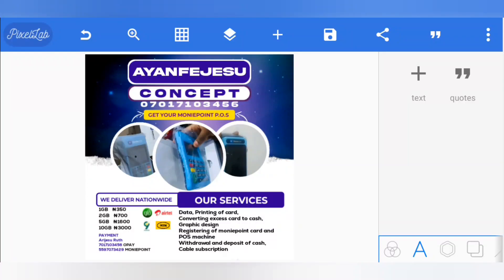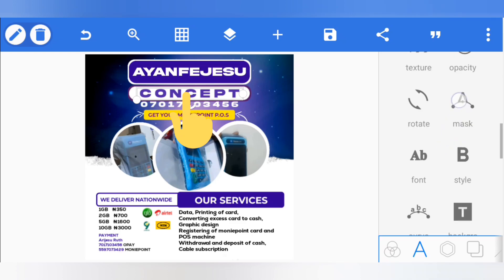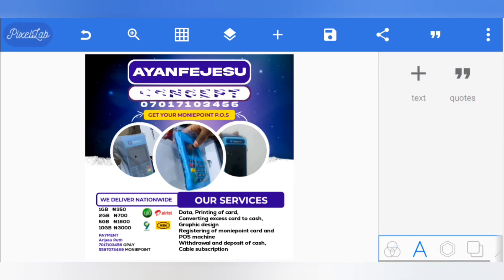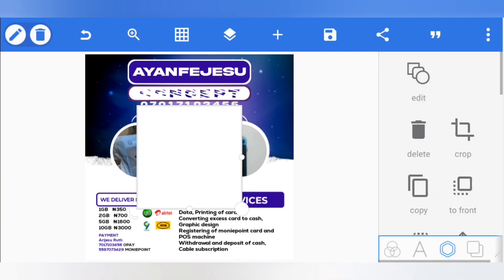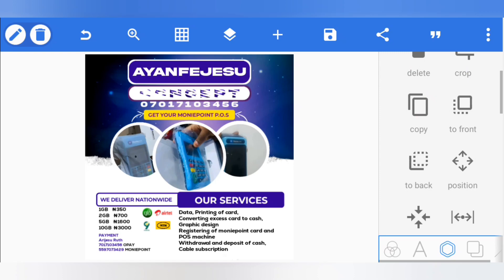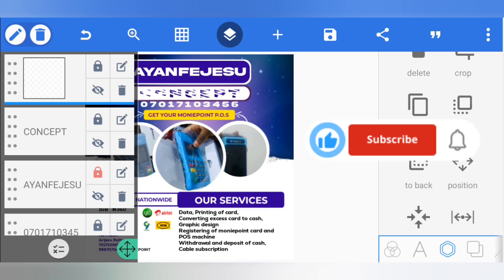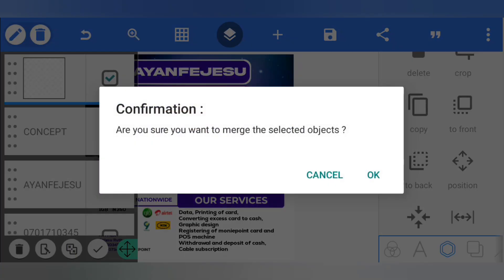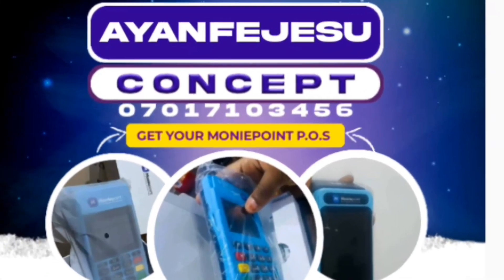How To Fix Pixellab Emboss Problem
🔧 *Quick & Easy Solution to Your Pixellab Emboss Issues!*

Are you facing embossing issues in Pixellab that are ruining your designs? Worry no more! This tutorial is your ultimate guide to fixing the emboss problem in Pixellab, ensuring your text effects come out perfectly every time.

- The root causes of emboss problems in Pixellab
- A step-by-step walkthrough to resolve the emboss issue
-  How to of Pixellab emboss problem and how to fix it

1. Help you make better designs with your mobile phone.
2. Teaching you how to make money with this skill.
3. And some other side hustles that you can do to earn money 💰